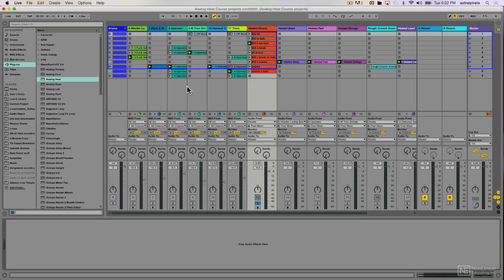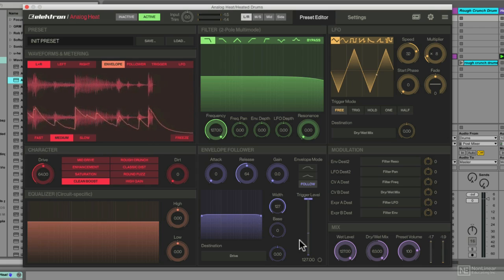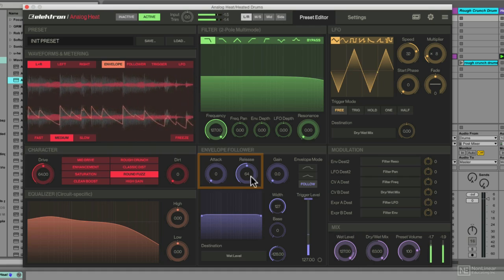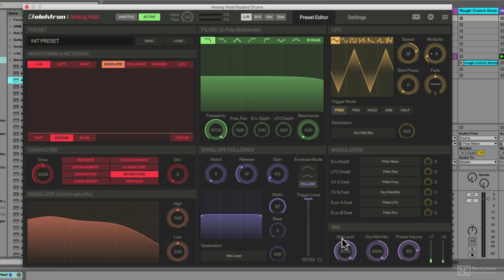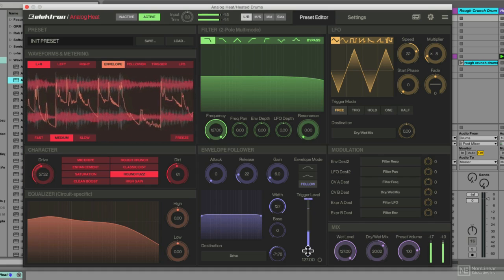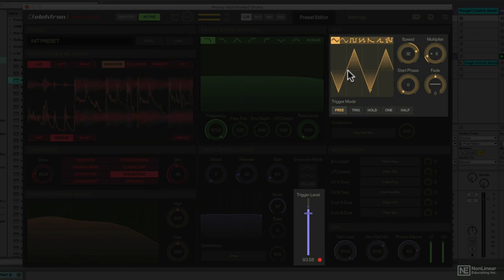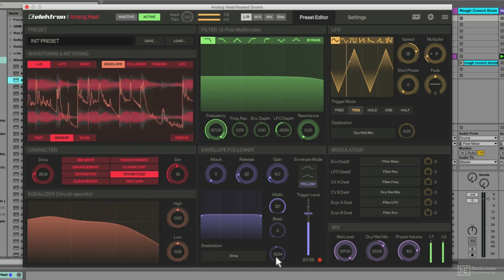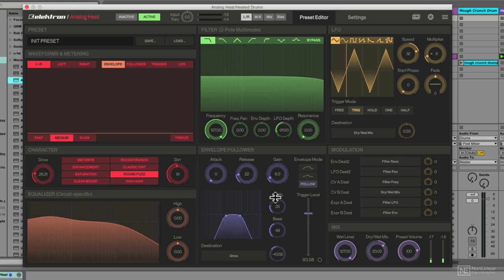Elektron 104: Analog Heat Sound Sculpting - 15. Envelope Follower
Elektron 104: Analog Heat Sound Sculpting by Thavius Beck
Video 15 of 21 for Elektron 104: Analog Heat Sound Sculpting

Elektron Analog Heat is a lot more than a simple distortion device. With eight different stereo analog distortion circuits, an assignable LFO, an analog multimode filter and EQ, its a true processing monster. Add to that list plugin control via Overbridge, and the ability to operate as a 2 in/2 out soundcard and youve got an extremely unique and versatile unit to say the least! In this course, Elektron expert and music performer Thavius Beck gets under the hood and shows you everything you need to know about this powerful black box.

The course starts by showing you how to set up Analog Heat with Overbridge, and how to configure it with your DAW. Once the basics are covered, Thavius explains how to take advantage of Analog Heats completely analog signal path for EQing and filtering your tracks. Next, Thavius explains and demonstrates Analog Heats main attractions in great details: its 8 Distortion Circuits. You learn everything about the Clean Boost, Saturation, Enhancement, Mid-Drive, Rough Crunch, Classic Distortion, Round Fuzz and High Gain circuits. Along the way, you also discover how to resample Heat and how (and when) to use parallel processing. Thavius also reveals everything about adding movement to your sound using the LFO, the Envelope Follower, automation, and more ...

So what are you waiting for? The temperature is rising ... Turn on the air conditioner, get your favorite cool drink, and join Thavius Beck in this hot new course. Get ready for some Analog Heat!